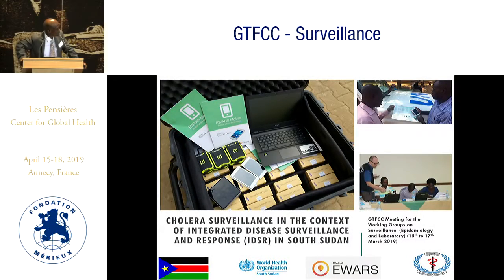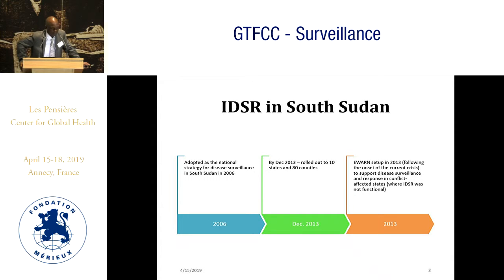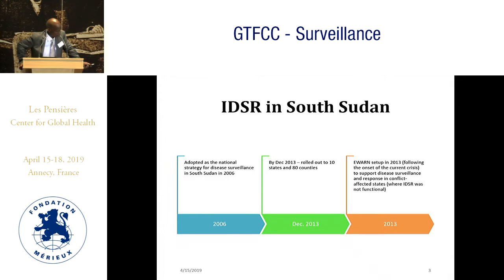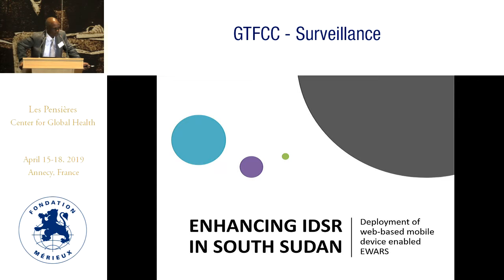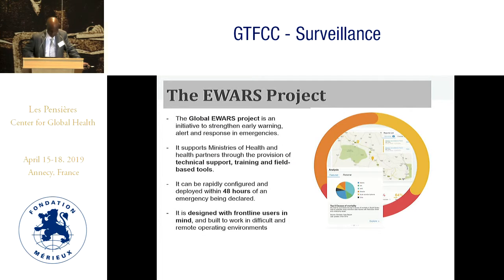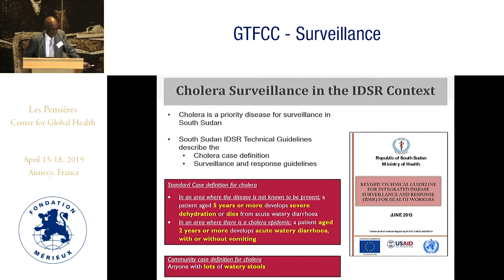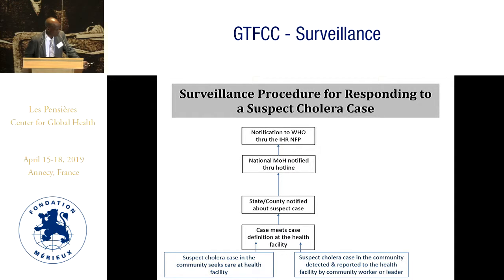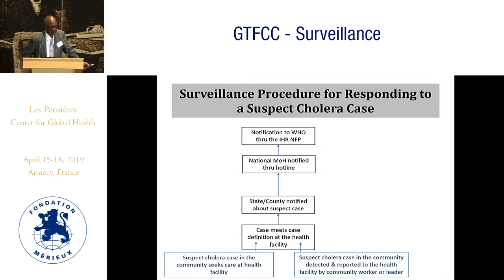Supporting countries with cholera situational analyses: South Sudan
Joseph WAMALA